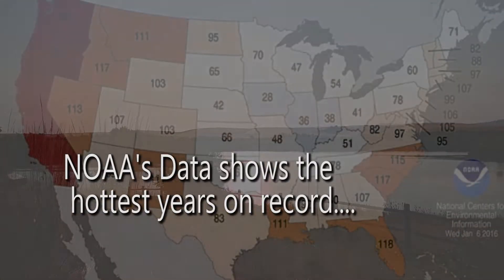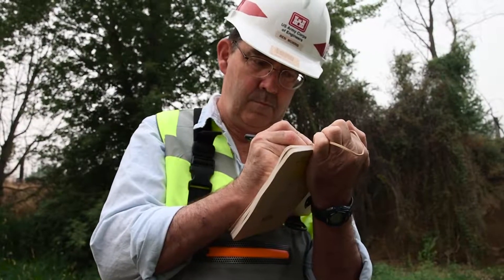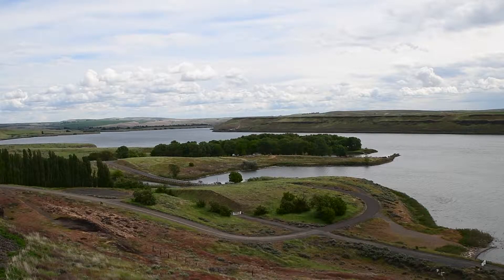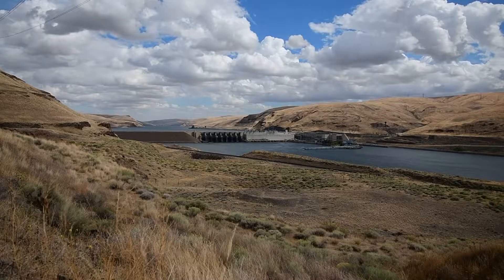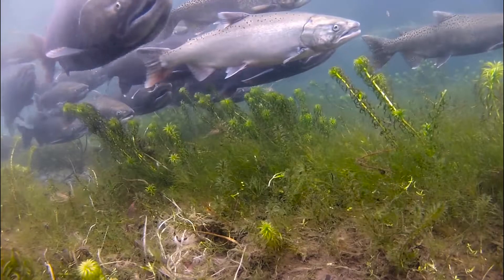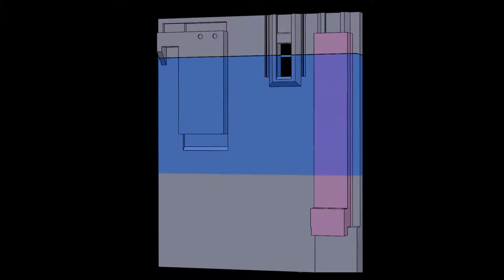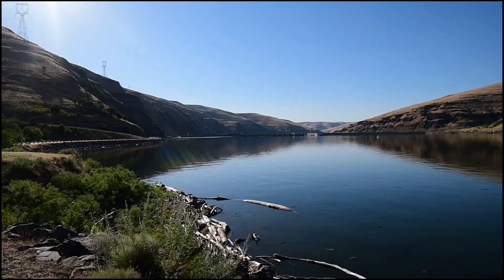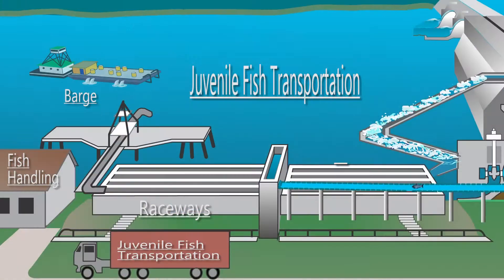Fish Cooling Systems at Snake River Dams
The U.S. Army Corps of Engineers is committed to fish recovery and improving technology like the water cooling systems at Little Goose and Lower Granite locks and dams. Learn about one of the many ways the U.S. Army Corps of Engineers is pioneering some of the most advanced fish recovery technology regarding environmental stewardship.181011 AZ289 A 1004